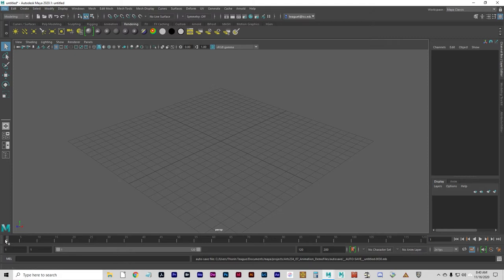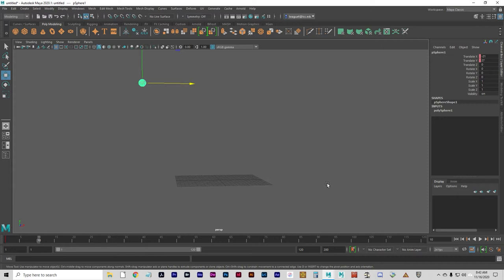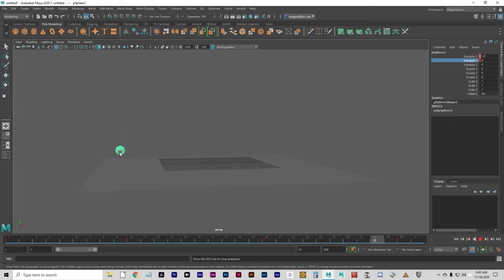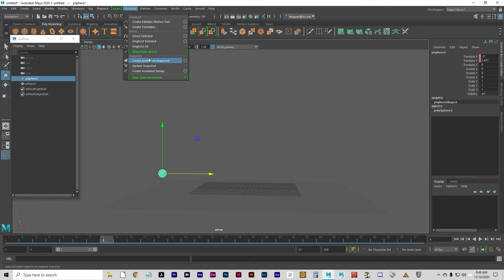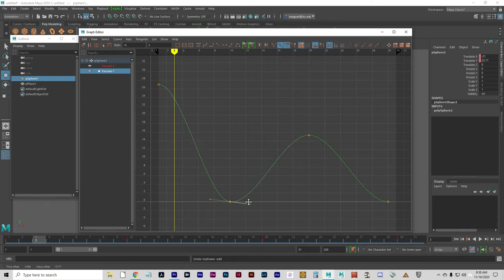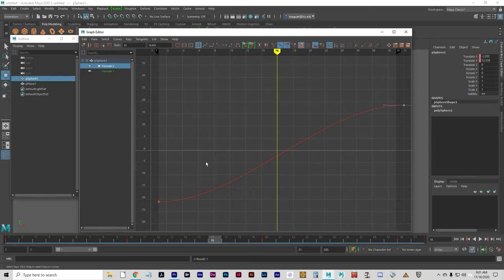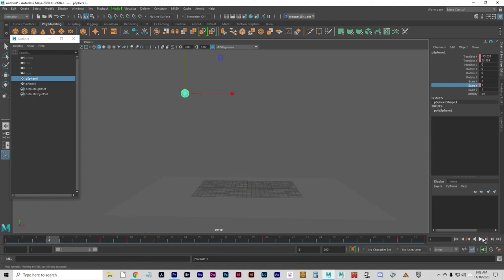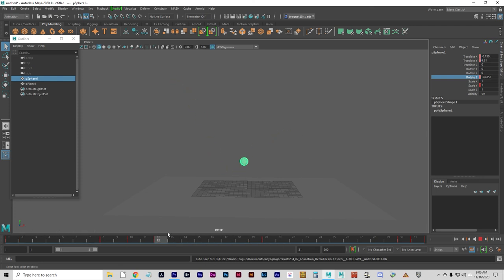Arts234 Unit08 BouncingBall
In this lesson, you learn how to:

Set keyframes for animatable objects and their attributes.
Use the Graph Editor to view animation curves.
Modify the animation of objects using the Graph Editor.
Render both a single image and sequence of images.
Edit render attributes to change the quality of the final results of an image.